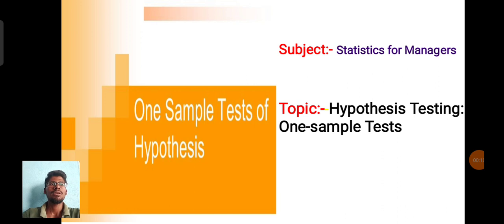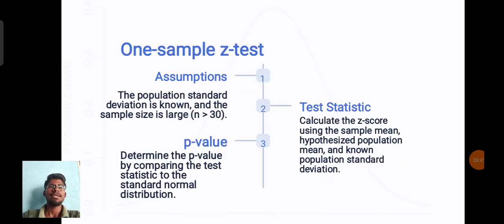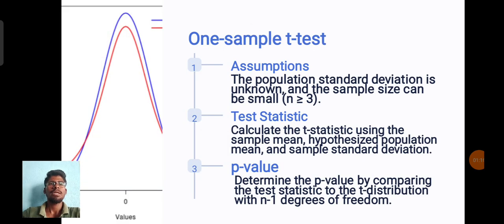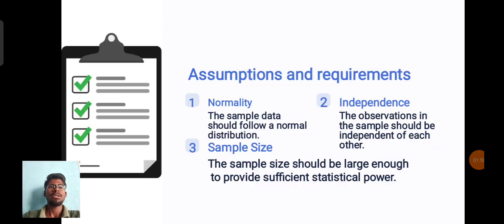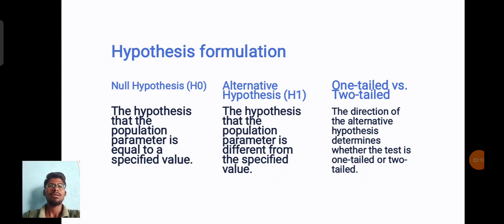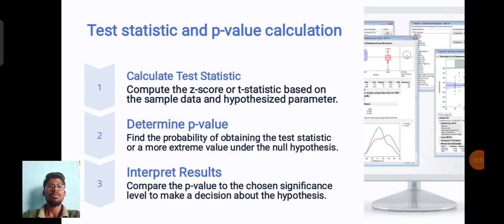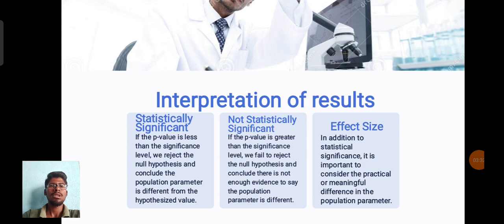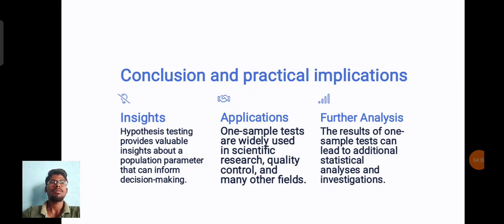Statistics for Managers (Hypothesis Testing: One-sample Tests)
Hypothesis Testing: One-sample Tests
statistics for Managers